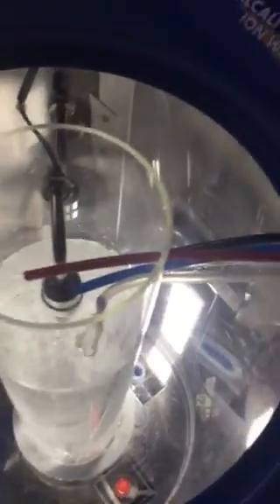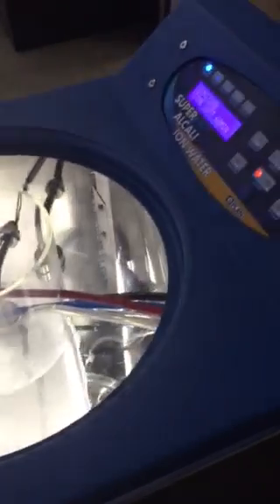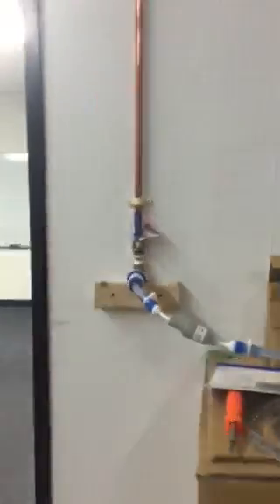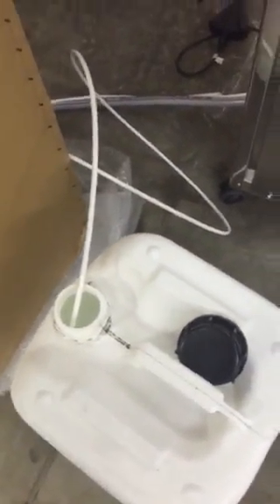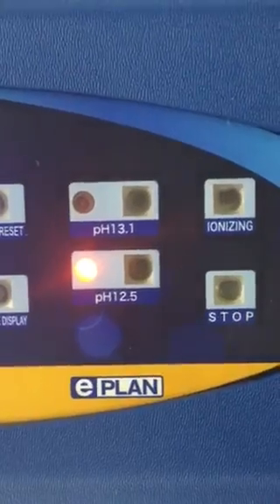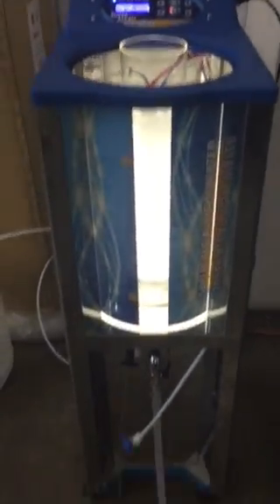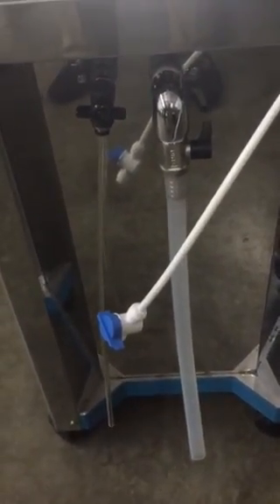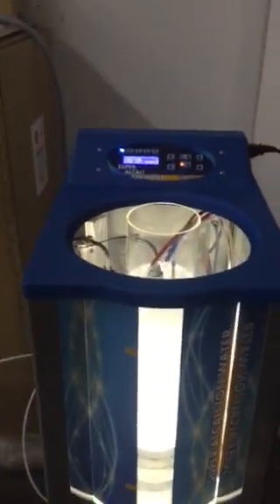GLIM - UB 301 - 12.5ph Water Machine In Operation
Here you can see our UB-301 Machine operating creating our 12.5ph GLIM water.